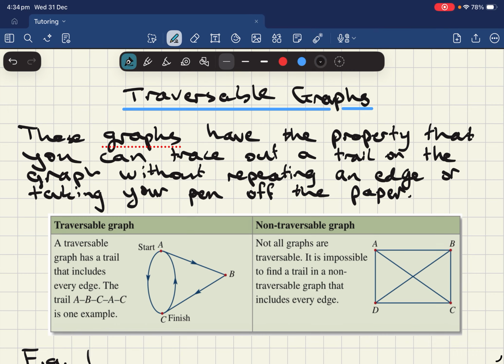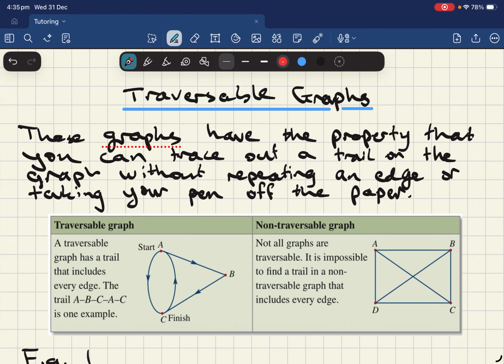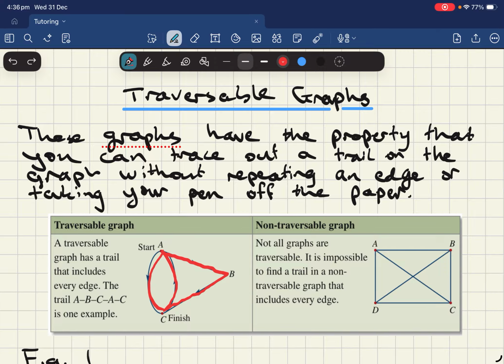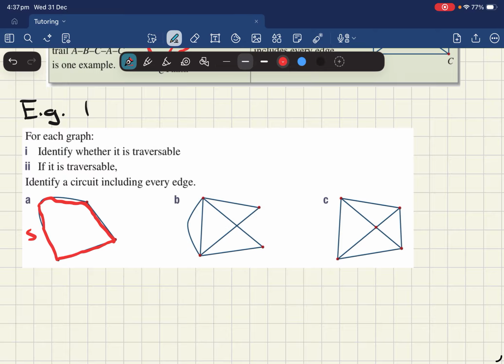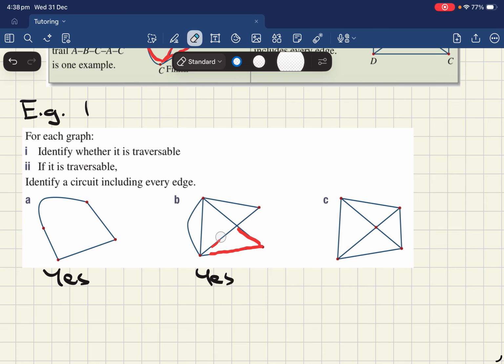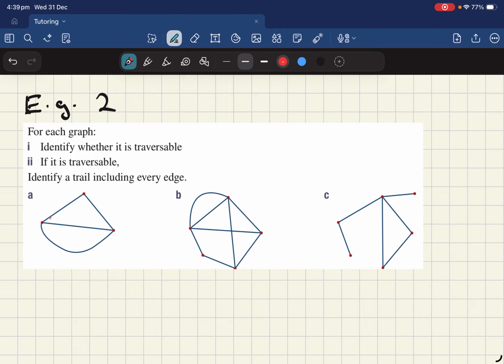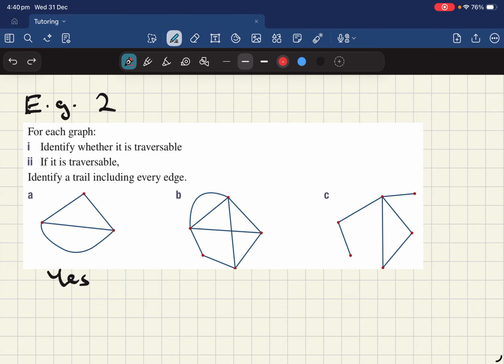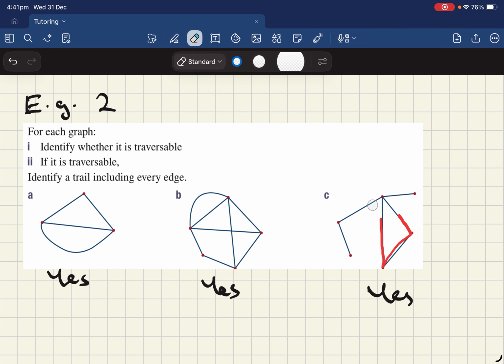Traversable Graphs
In this video we will learn how to define and identify traversable graphs.